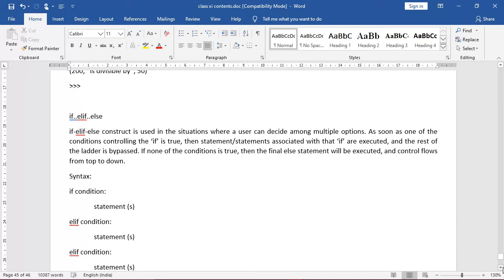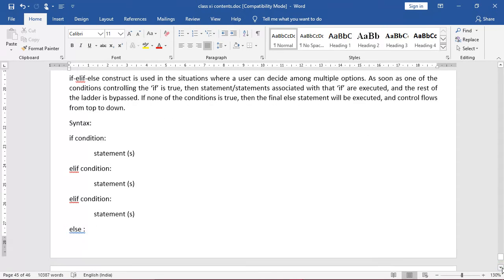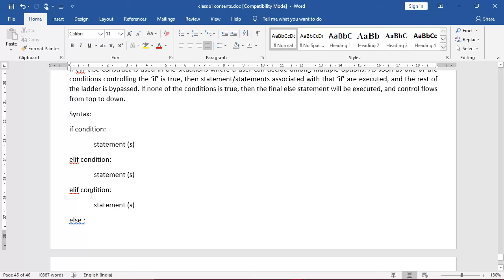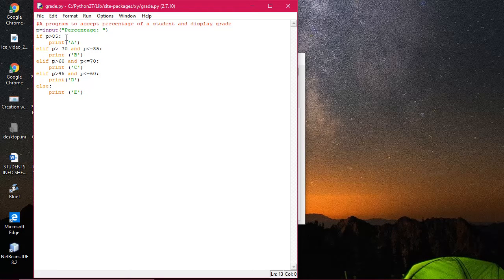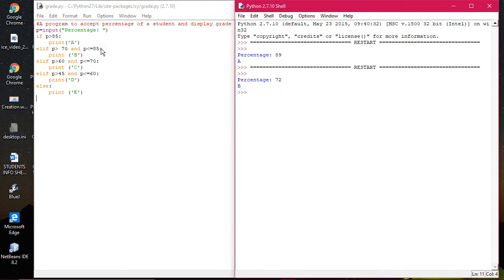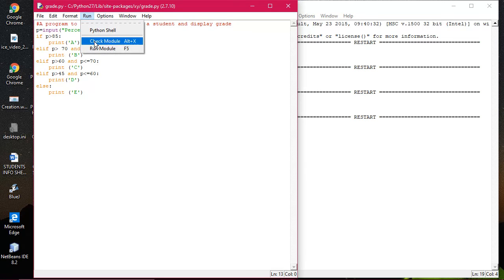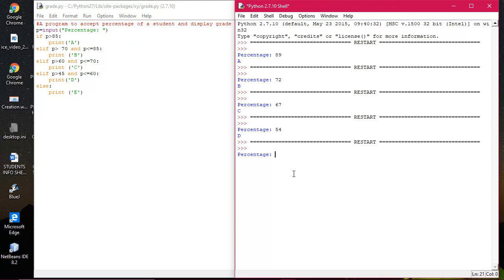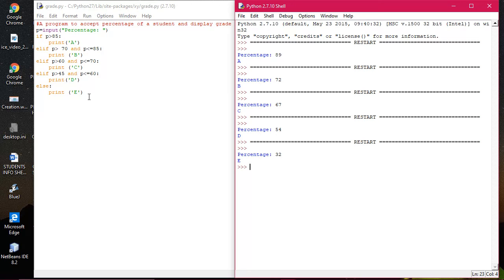if eleif explanation using program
Explanation of if...elif program to determine the grades of students on the basis of their percentage.